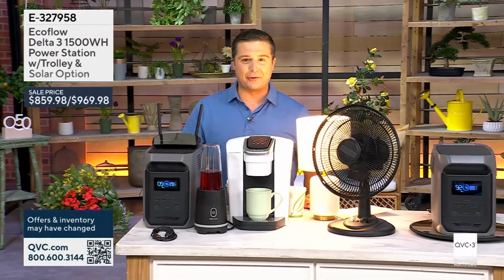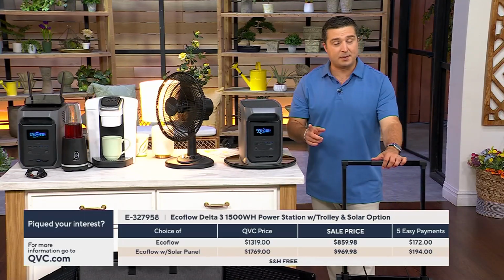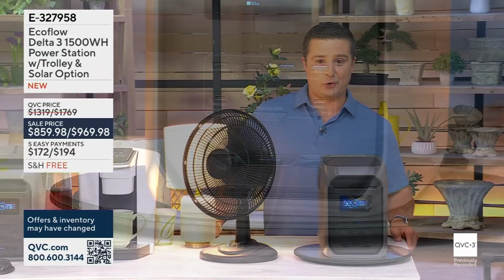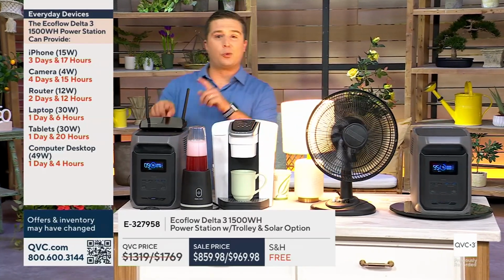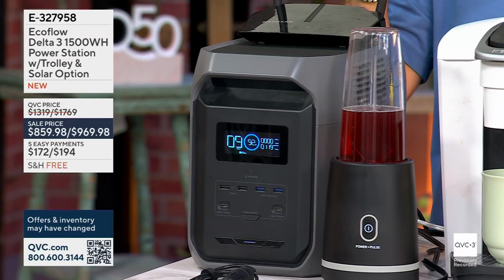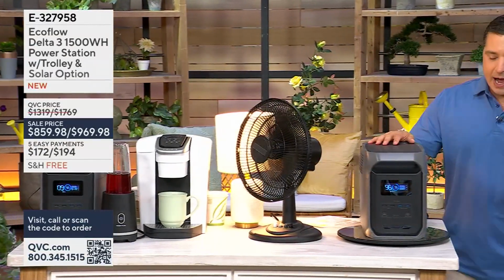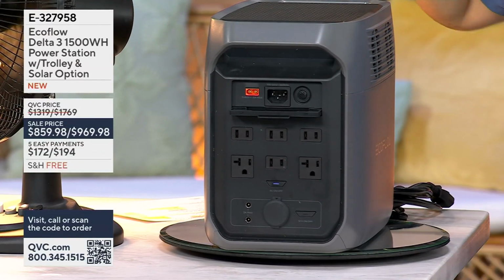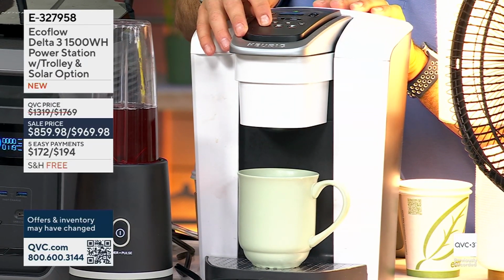Ecoflow Delta 3 1500WH Power Station w/ Trolley &amp; Solar Option on QVC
Ecoflow Delta 3 1500WH Power Station w/ Trolley &amp; Solar Option